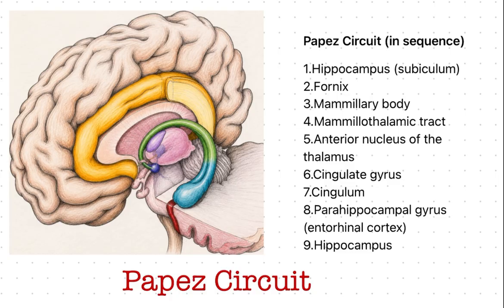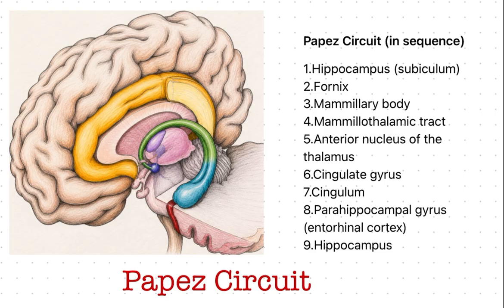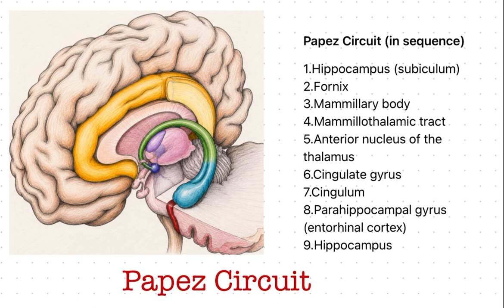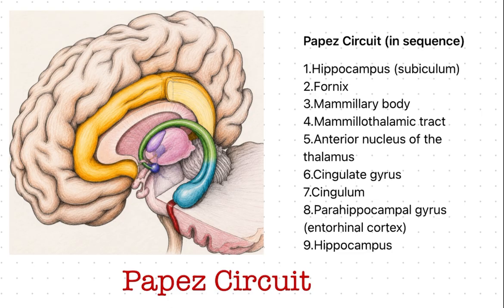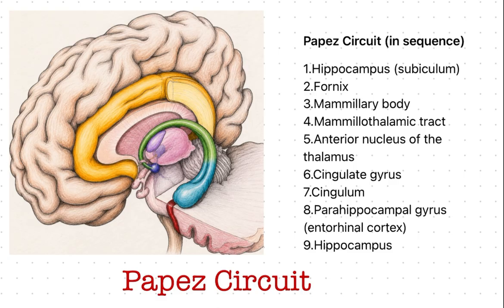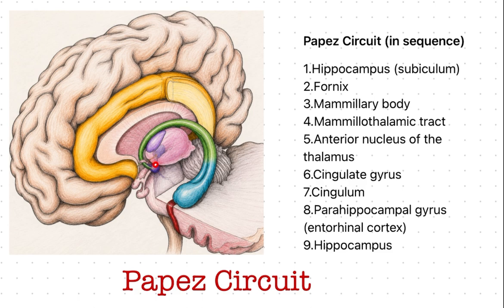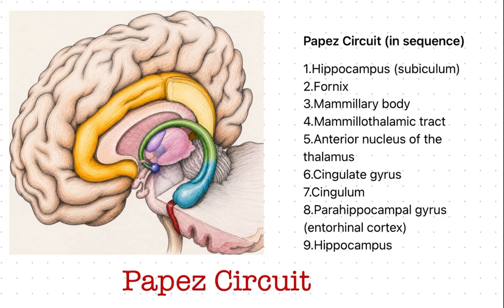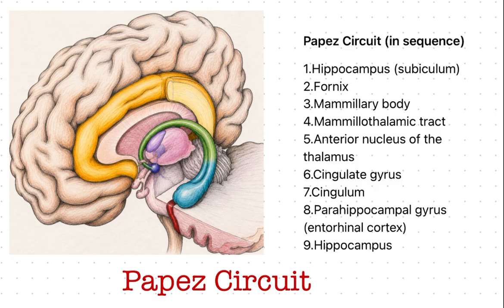Papez Circuit | FRCS Neurosurgery